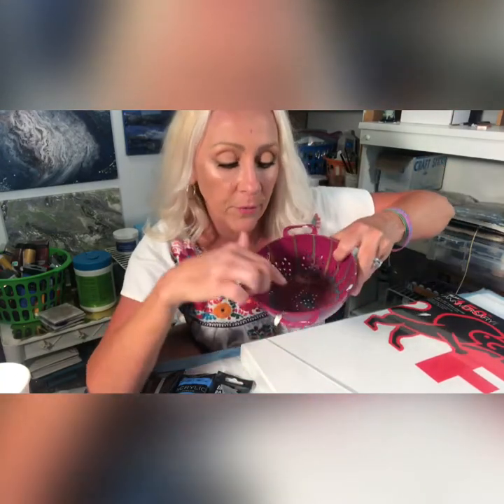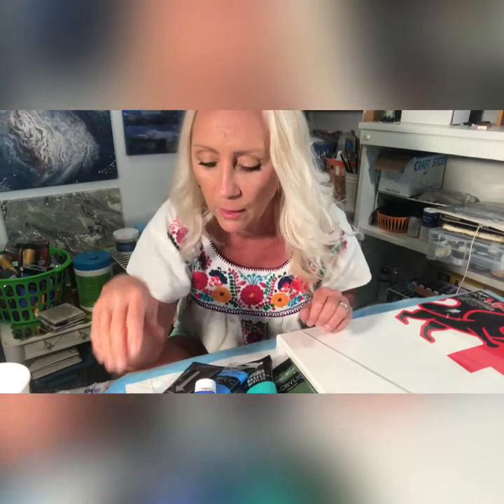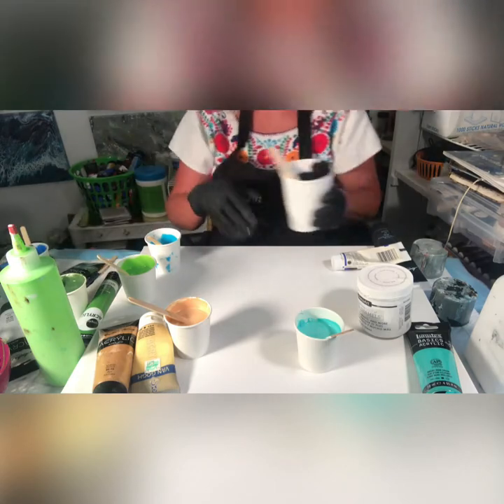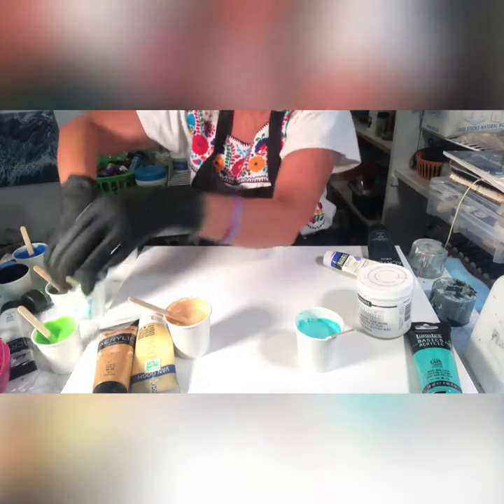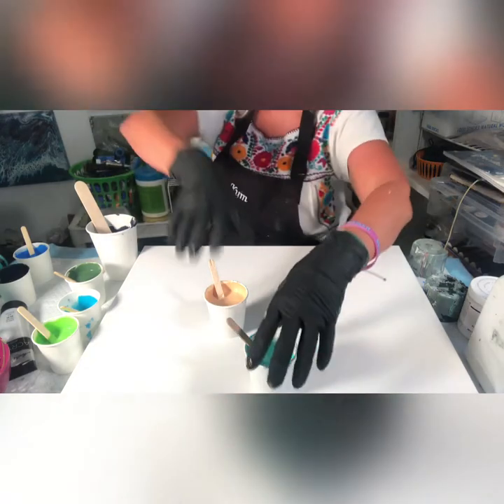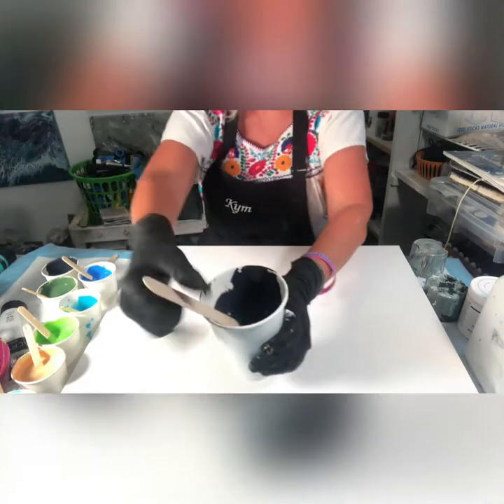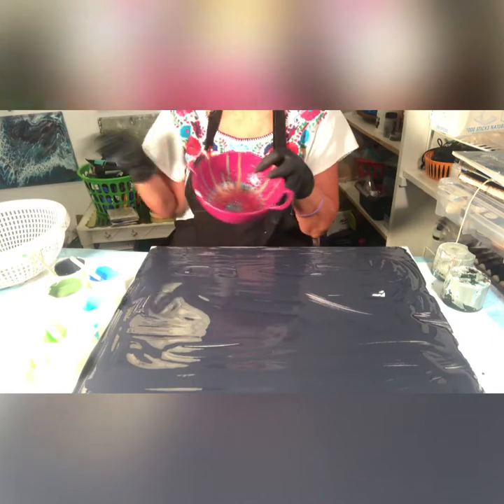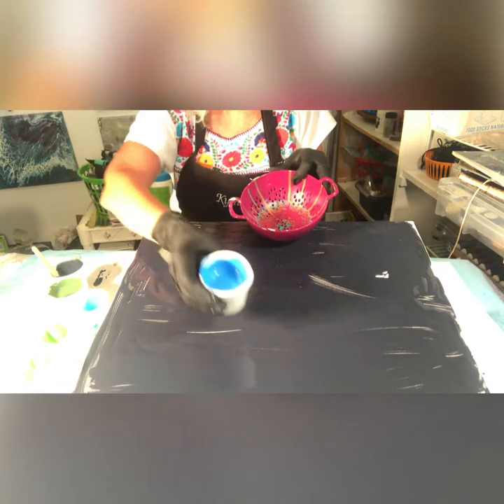Acrylic Pour, Matching Colors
Acrylic pour, blues, greens, turquoise

Music Michael Sunjika